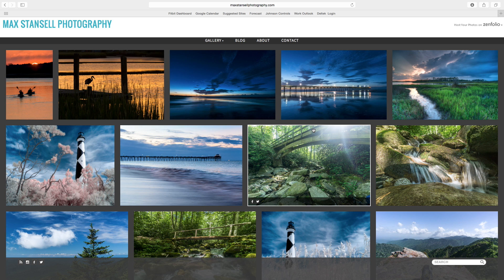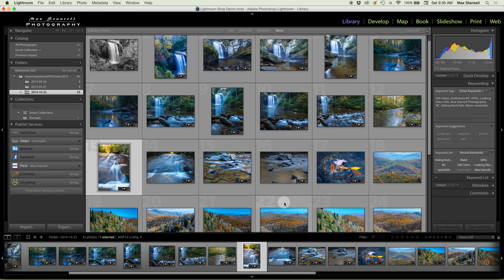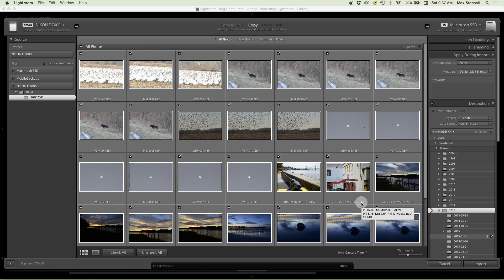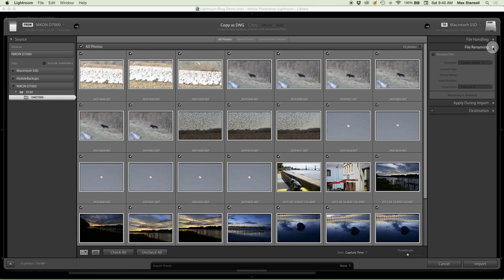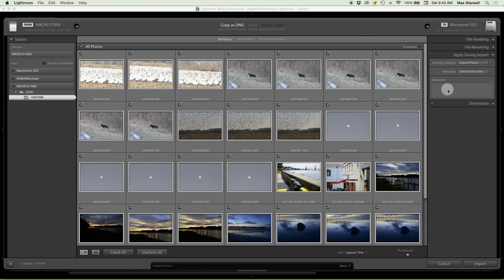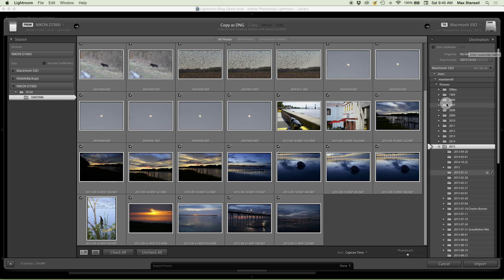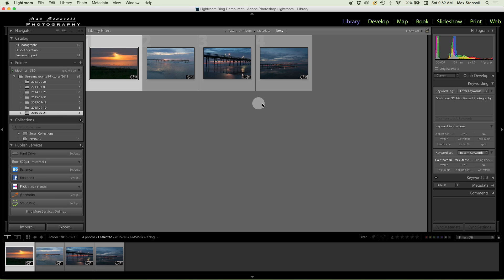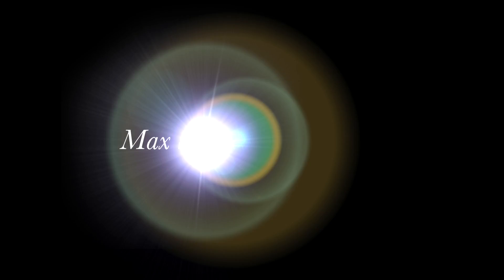Adobe Lightrom Import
This is a tutorial for beginners on Adobe Lightroom.